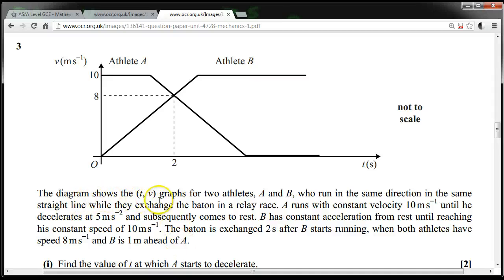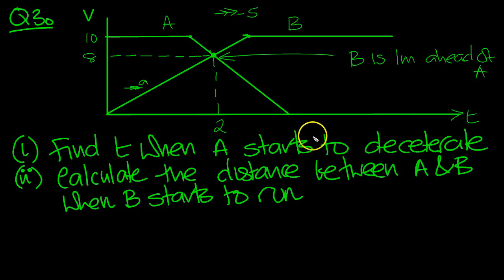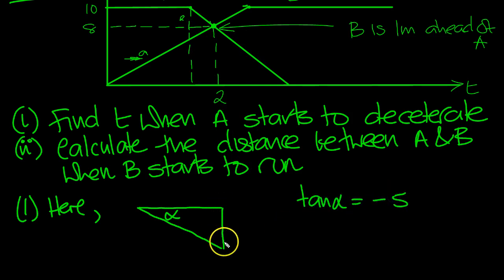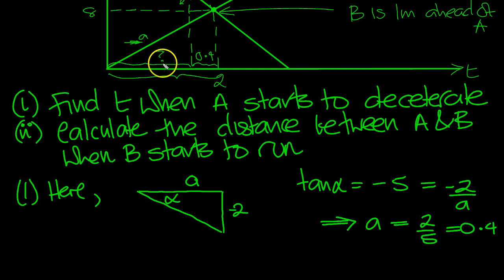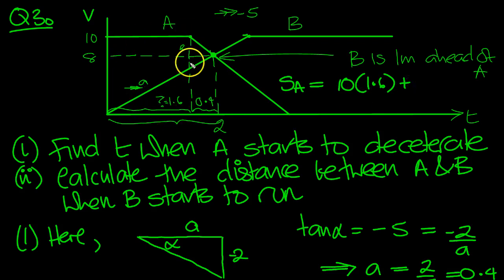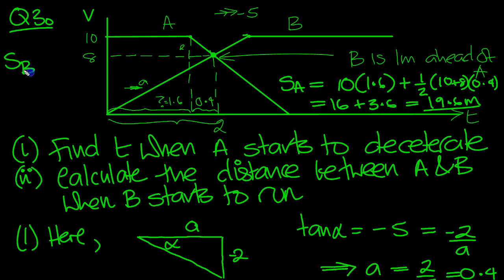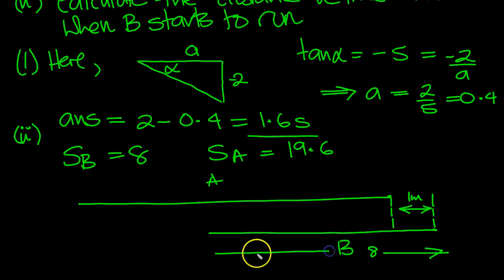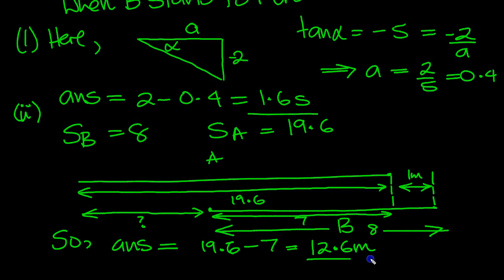M1 OCR June 2012 Q3